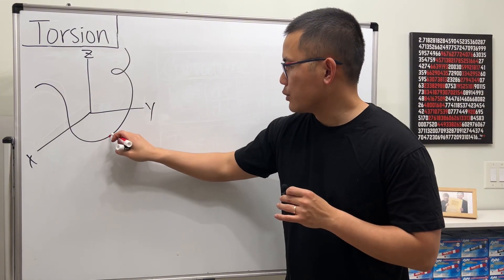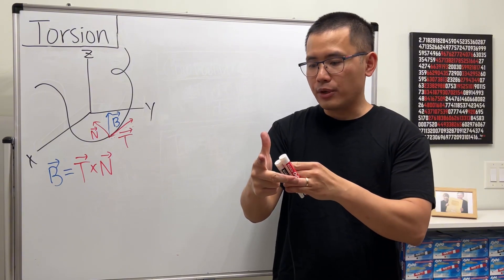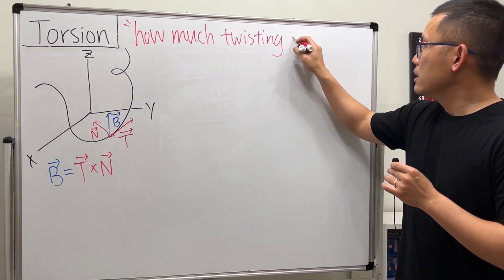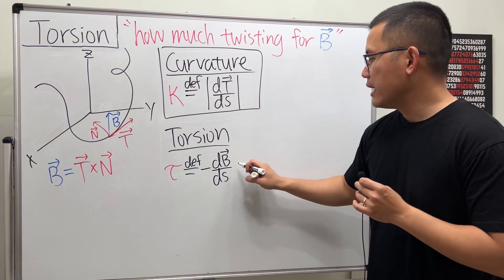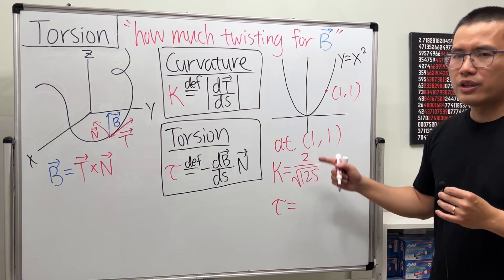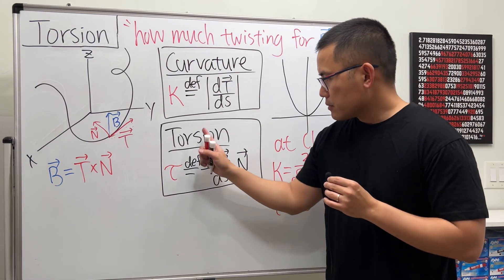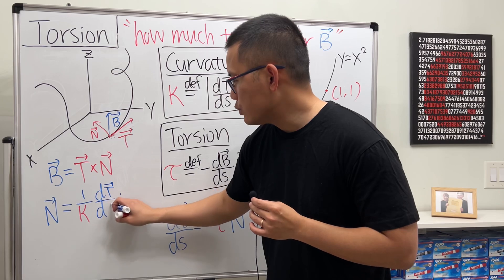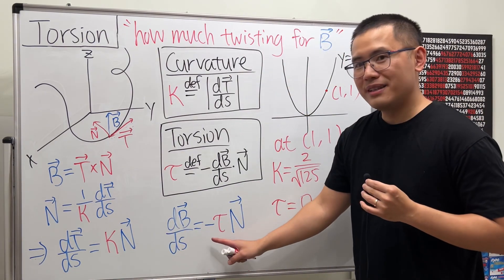A quick introduction to torsion (how is this differ from curvature?) Calculus 3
Calculus 3 lesson on what torsion is! Torsion is "how much twisting is for B, the unit binormal vector". We will discuss the definition of torsion and compare it with the curvature.